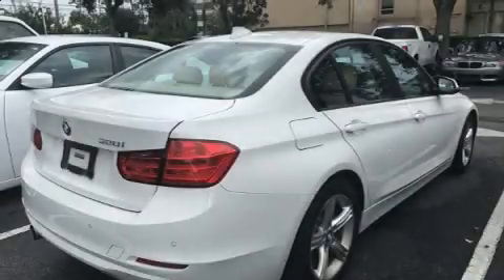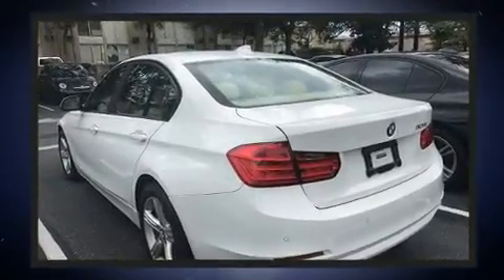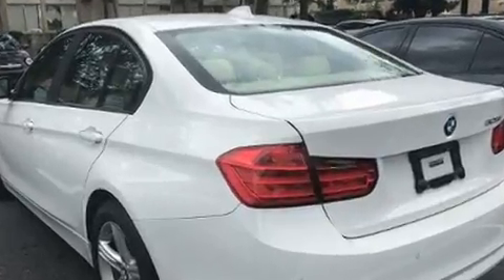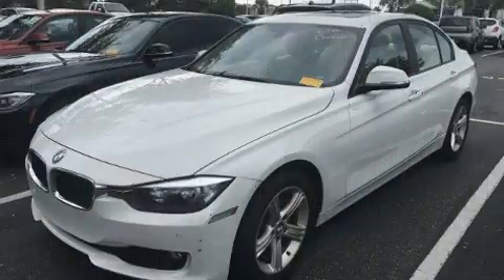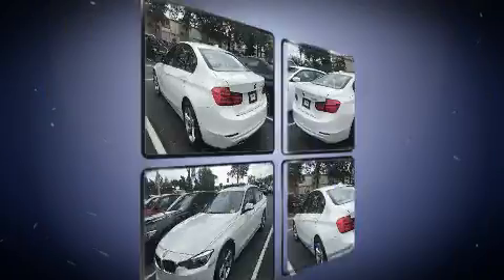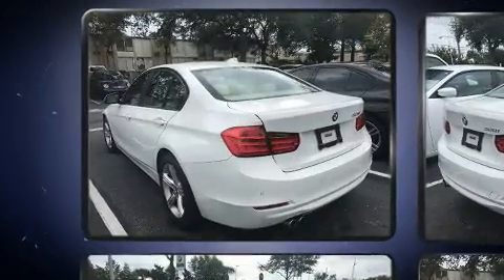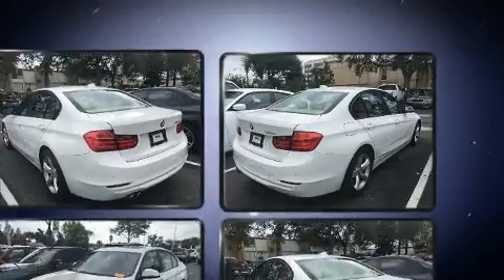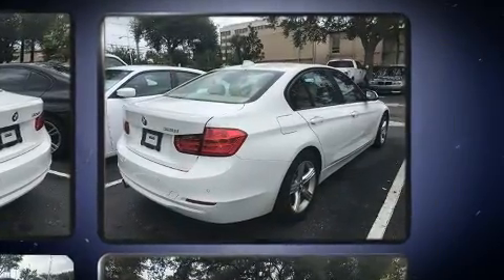2014 BMW 328i 4dr Sdn 328i RWD in Winter Park, FL 32789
Treat yourself to a test drive in the 2014 BMW 328i. With fewer than 45,000 miles on the odometer, this 4 door sedan prioritizes comfort, safety and convenience. It features an automatic transmission, rear-wheel drive, and a 2 liter 4 cylinder engine. A turbocharger further enhances performance, while also preserving fuel economy. BMW prioritized fit and finish as evidenced by: speed sensitive wipers, a leather steering wheel, a power seat, air conditioning, turn signal indicator mirrors, remote keyless entry, and much more. For drivers who enjoy the natural environment, a power moon roof allows an infusion of fresh air. In the event of a rollover collision, side curtain airbags provide additional protection for outboard seated passengers. We pride ourselves in the quality that we offer on all of our vehicles. Please don't hesitate to give us a call.